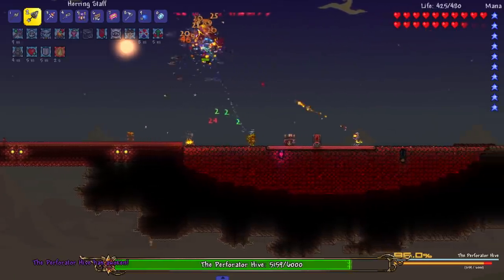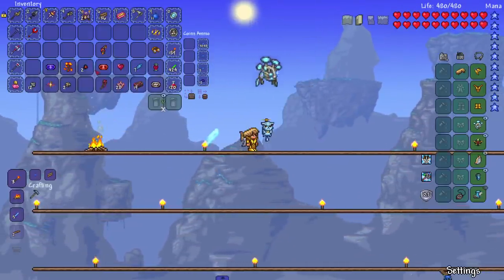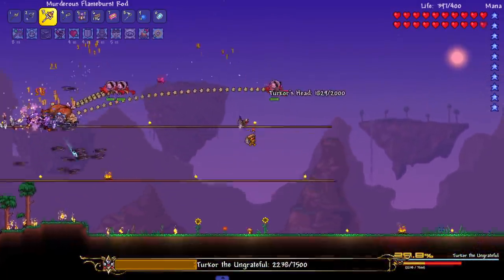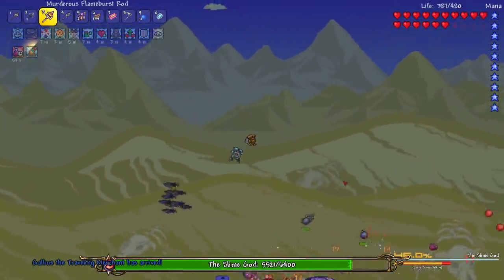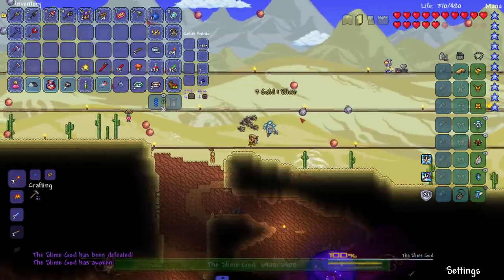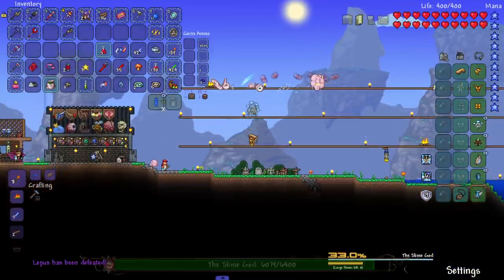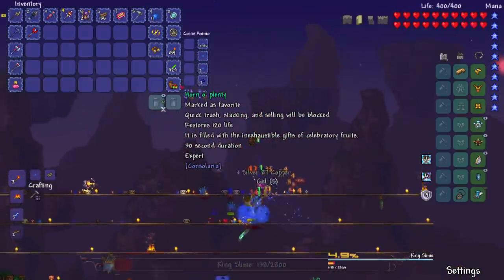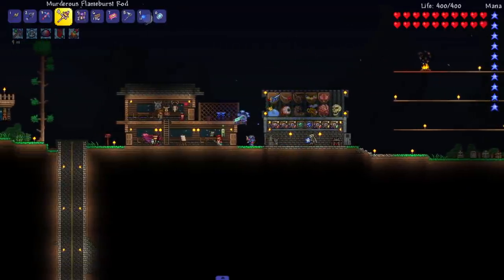can Calamity Summoner take on the GOD of SLIMES?!?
Of course it can, but you know that was a good title.

(removed Widgets mod added Summoners Association)